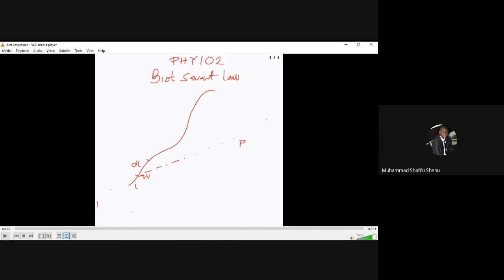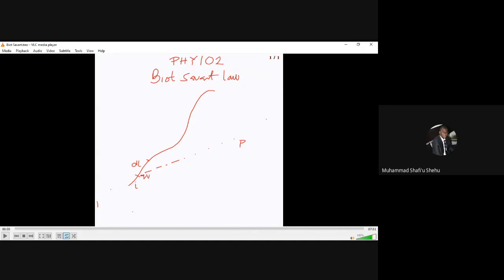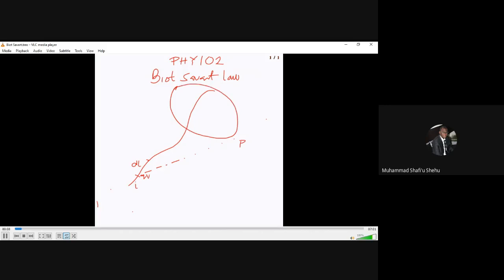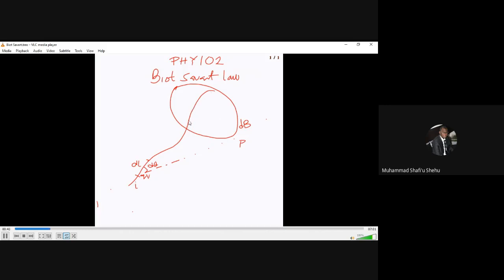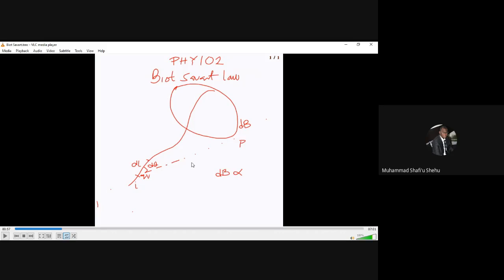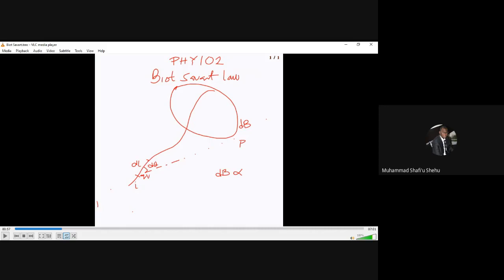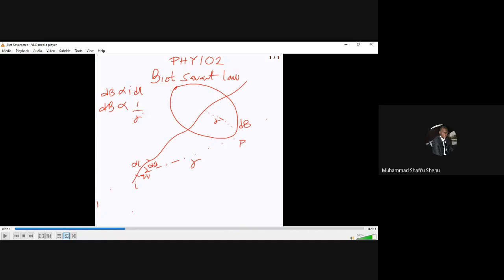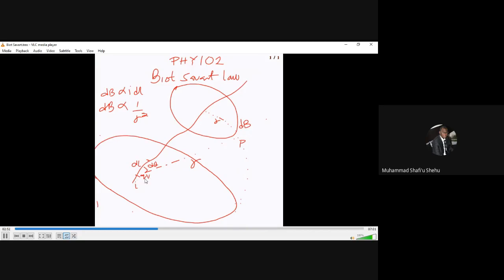Physics: Biot Savart Law Explained by Msshehu